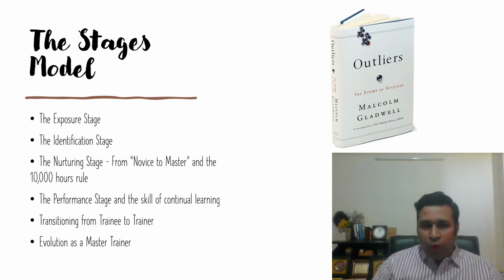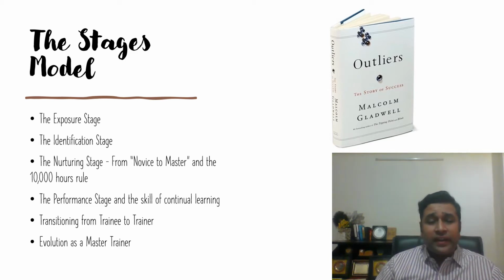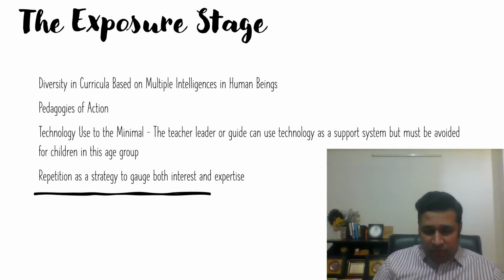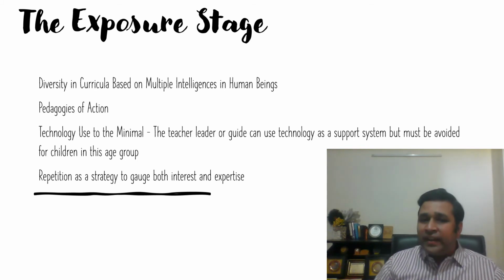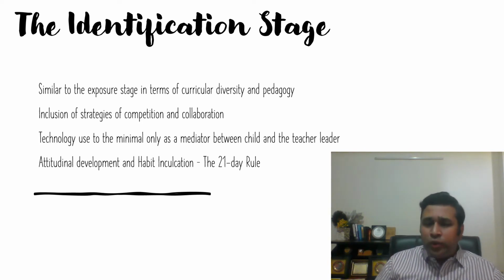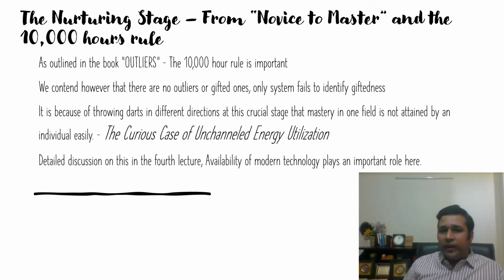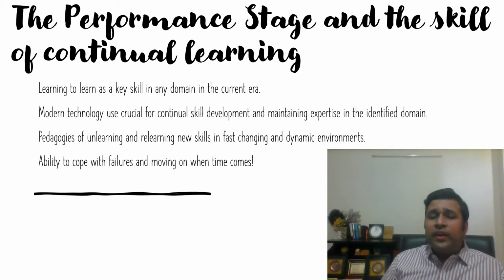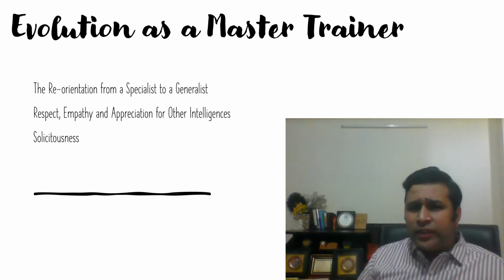Lecture 3: A Life cycle Approach to Education